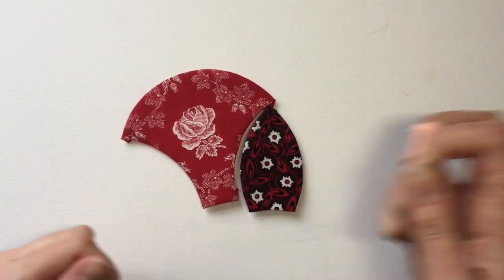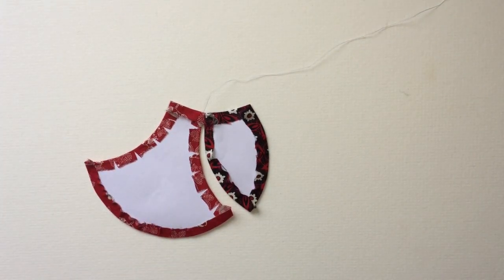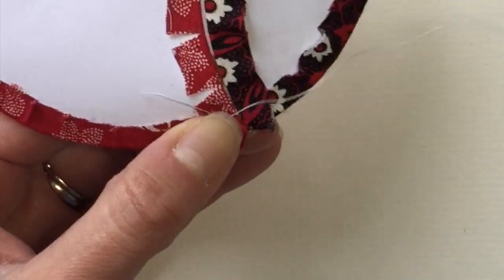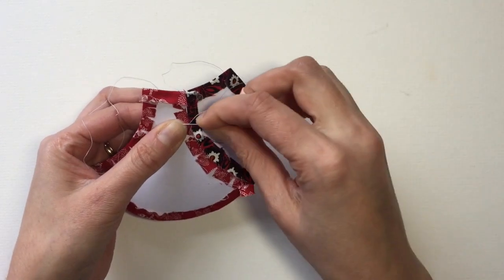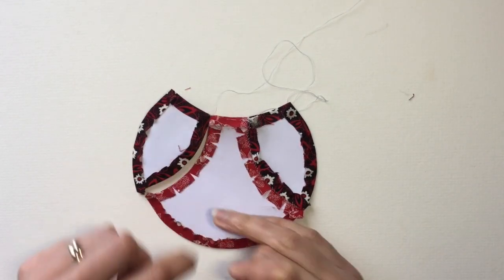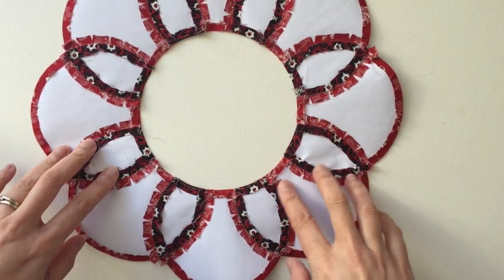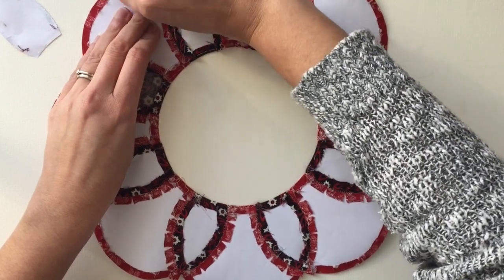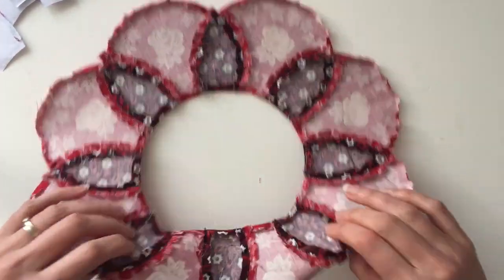Curved English Paper-Piecing Cushion Tutorial - Part 2 - Piecing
In the second part of this video tutorial on how to make this beautiful curved EPP cushion, Louisa of Sewmotion shows you how to hand pieced the basted shapes together using a flat back stitch.

You will need to purchase a set of pre-cut paper templates to make this project, which you can find

This project also comes as a kit, available in different fabrics, you can see my whole collection of cushion kits in the Sewmotion Shop